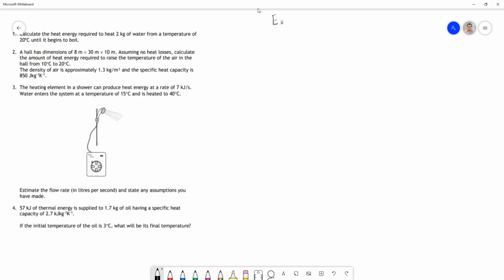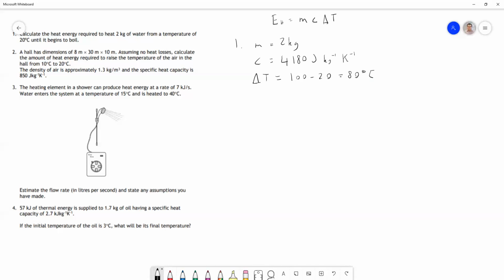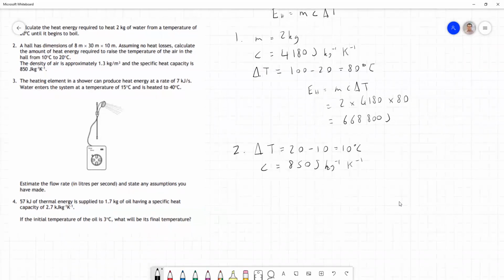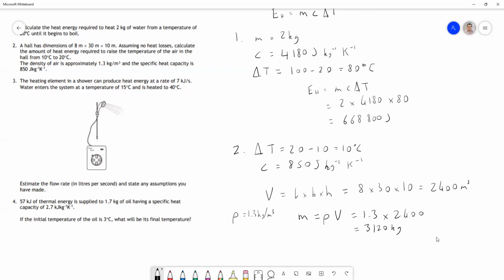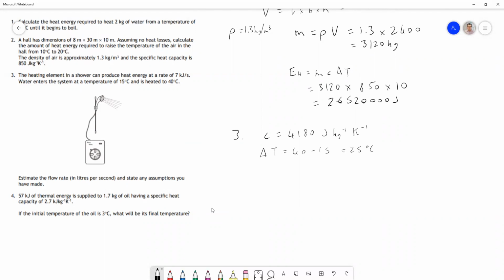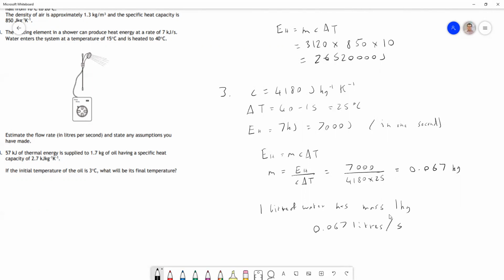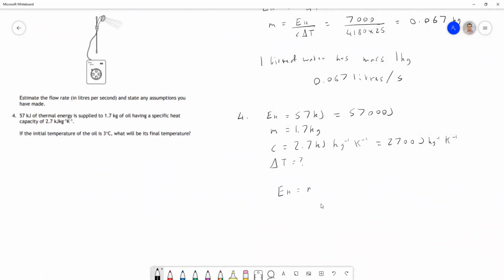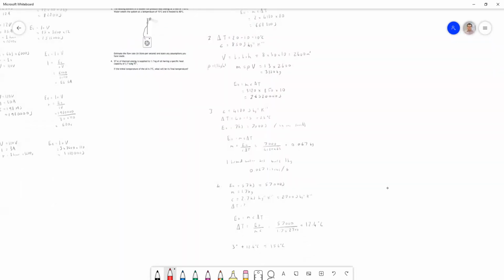Heat Energy Questions Mechanisms & Structures